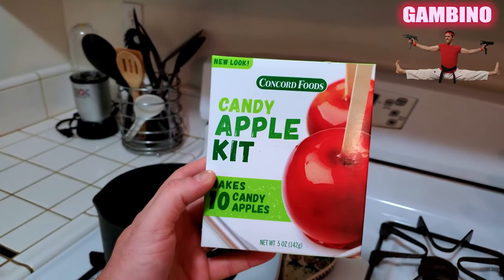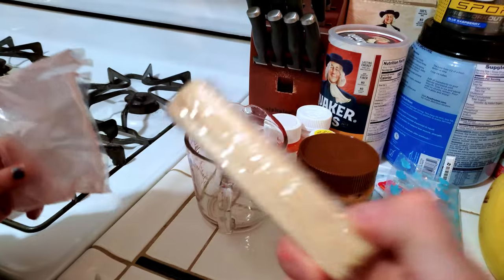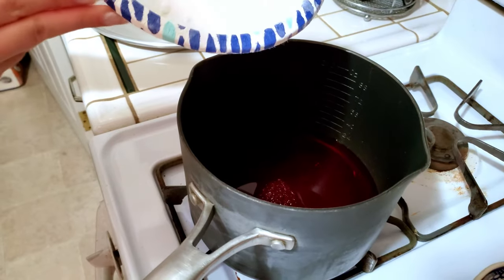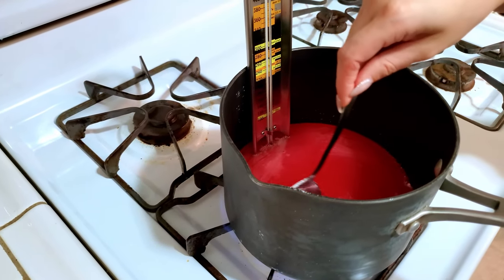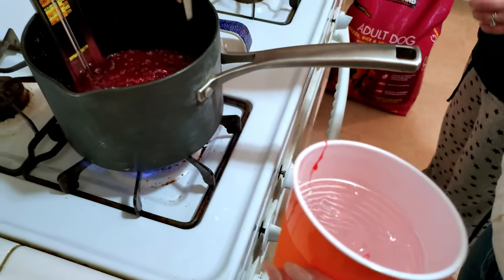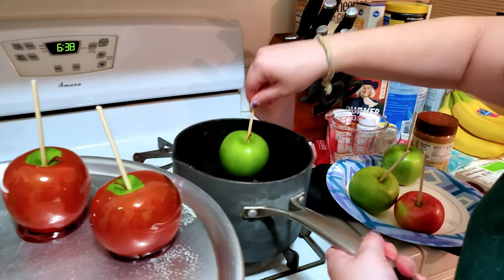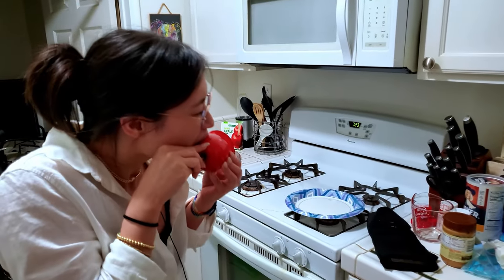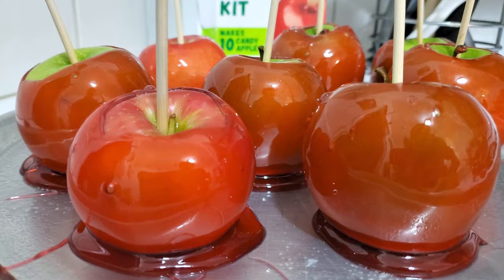Hard Shell Candy Apples Are Simply Delicious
It's almost Halloween so Frances and Marisa are going to take us step by step through the process of making hard shell candy apples. A truly delicious holiday treat!

My filming equipment and PC hardware:

END MUSIC (GAMBINO THEME) CREATED BY:
David Smith
Sound Cloud:

Other Music By:
Scheme